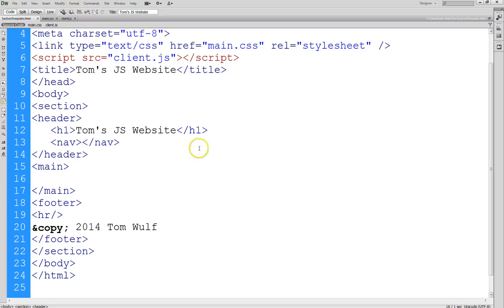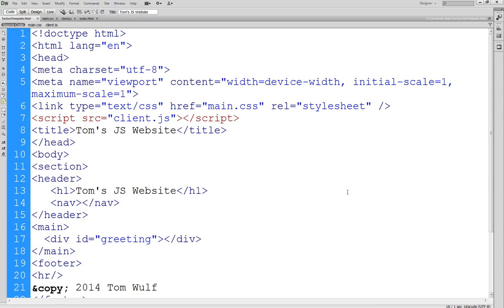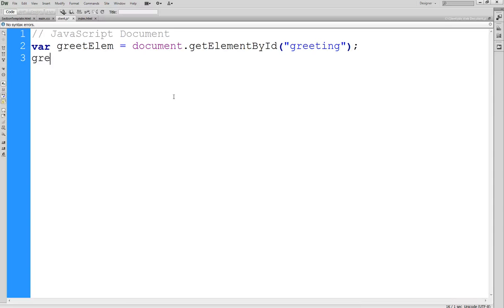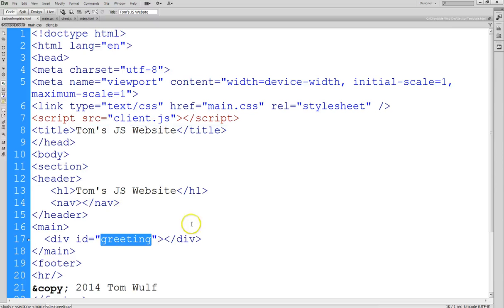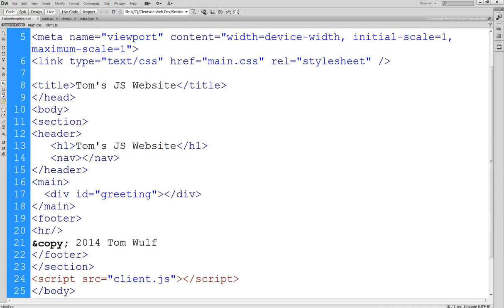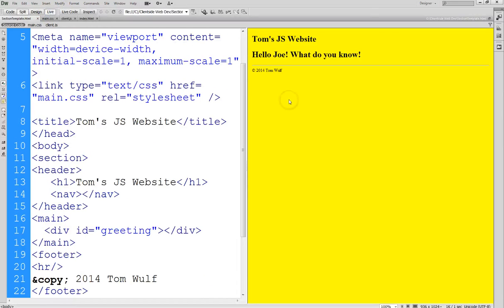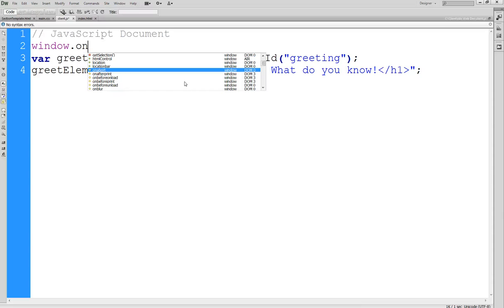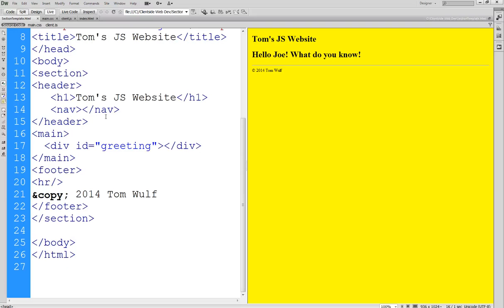A JS Greeting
A simple JavaScript program that demonstrates the basic DOM getElementById() technique.